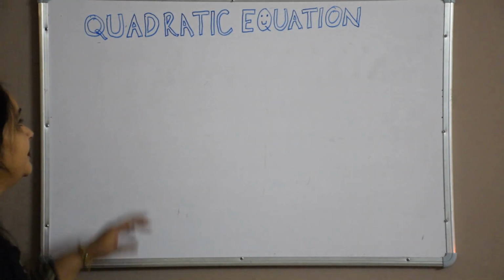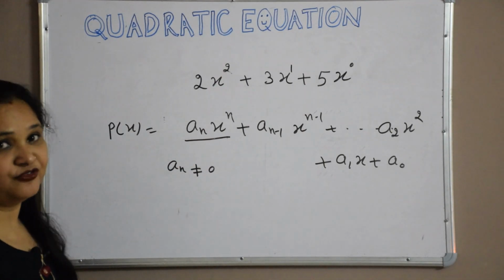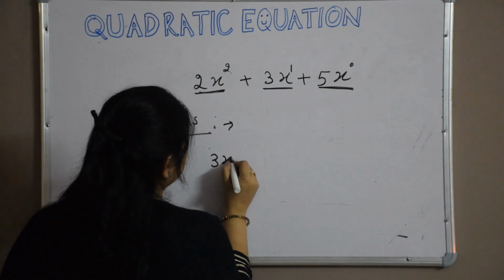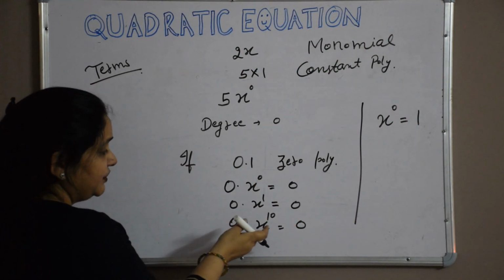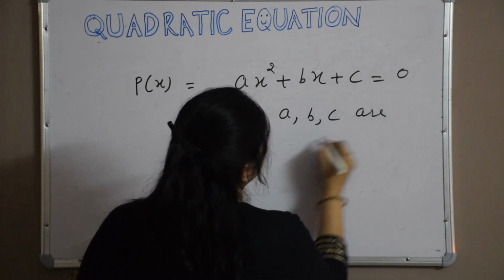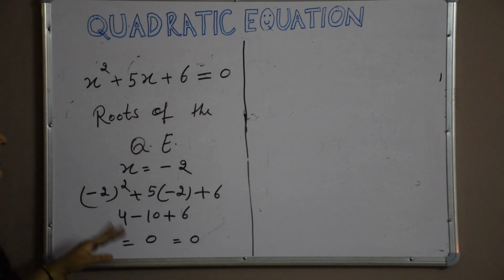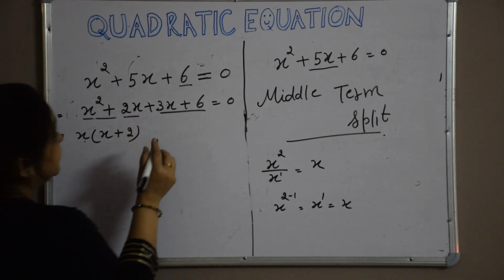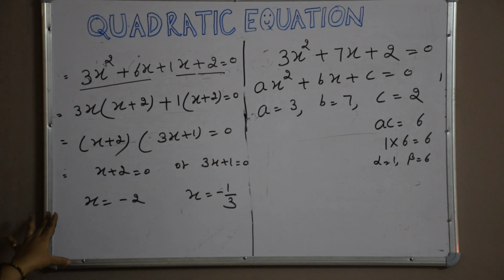Online Maths Classes | QUADRATIC EQUATIONS ( Degree,Terms,Polynomial,Roots,Middle term split)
In this video you will learn all about quadratic equation and about all the terms related to quadratic equtions
difference about a polynomial and an algebraic realtion
how to solve a quadratic equation
find the roots of following equtions
x square+ 5 X +6
3X^2 +7X +2